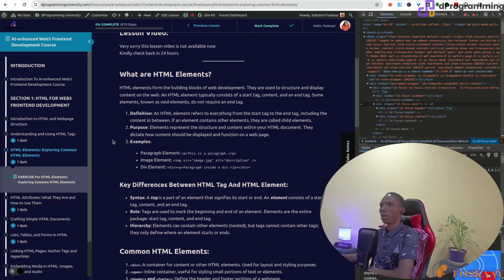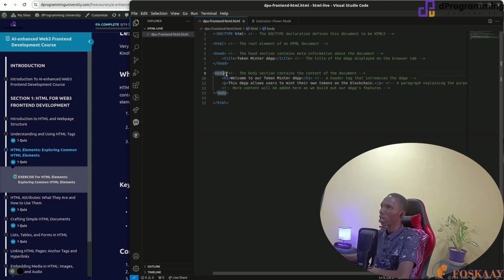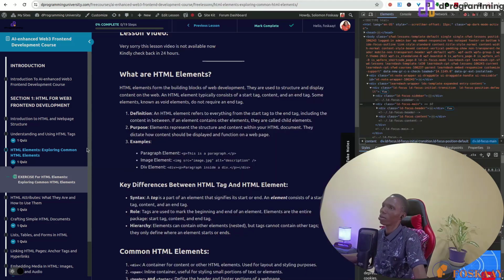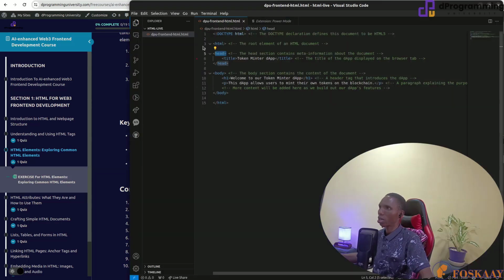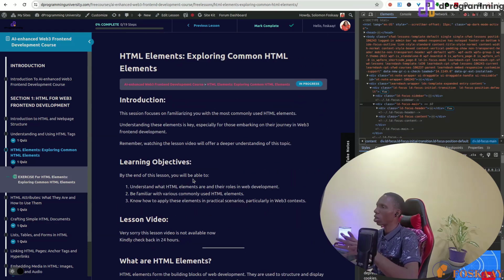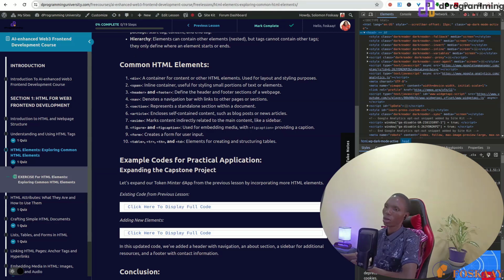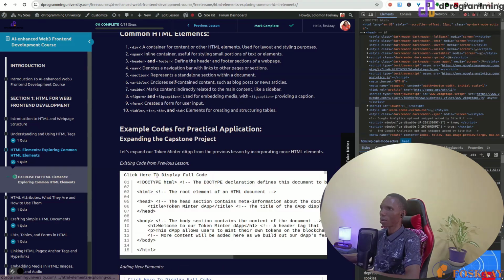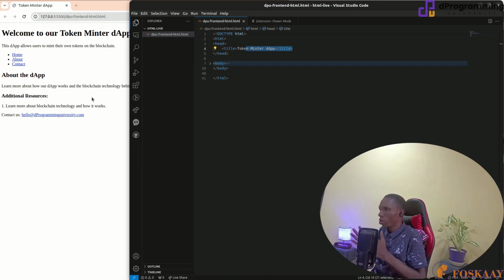What Is HTML ELEMENT Explained For Beginners - AI-enhanced Web3 Frontend Development Course EP4